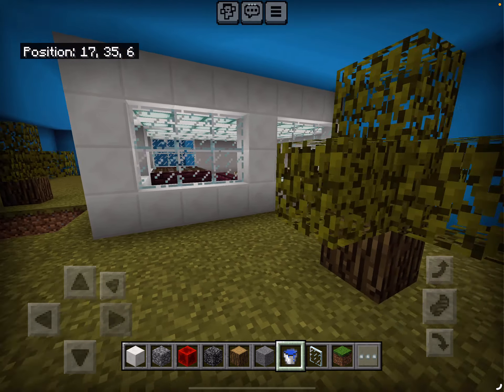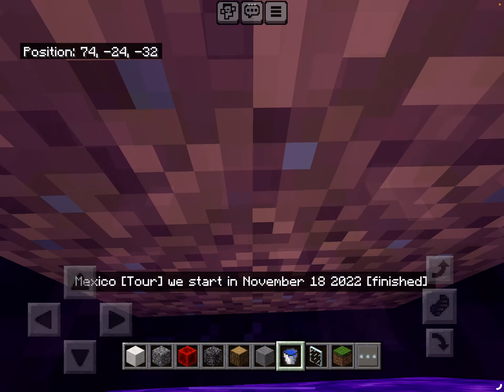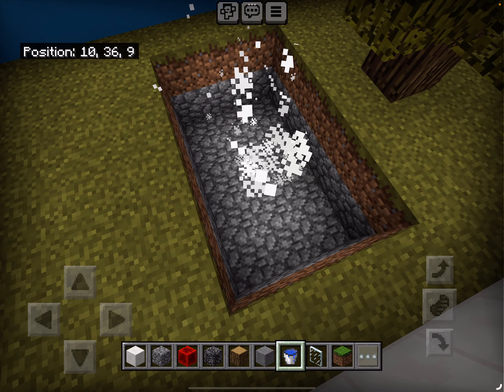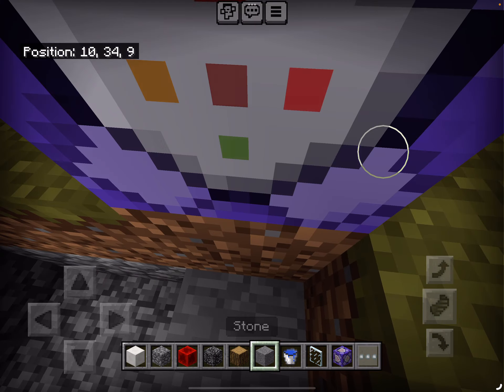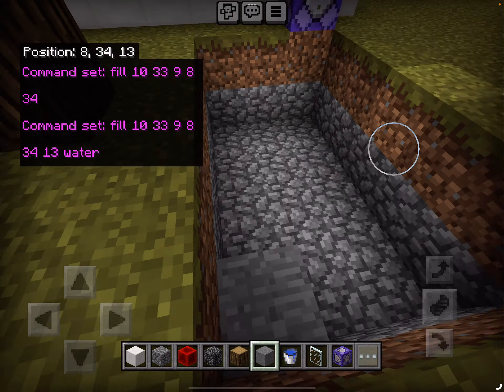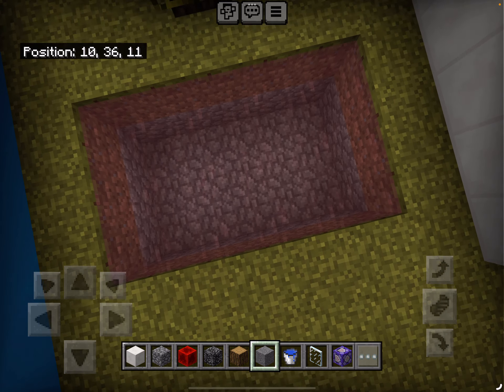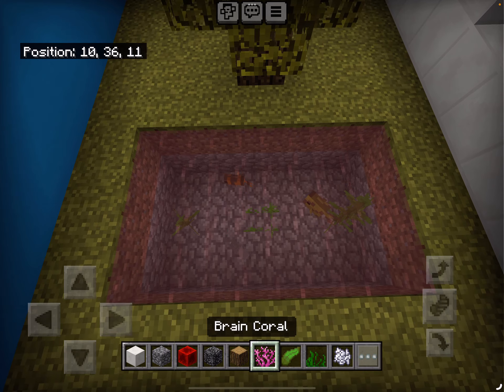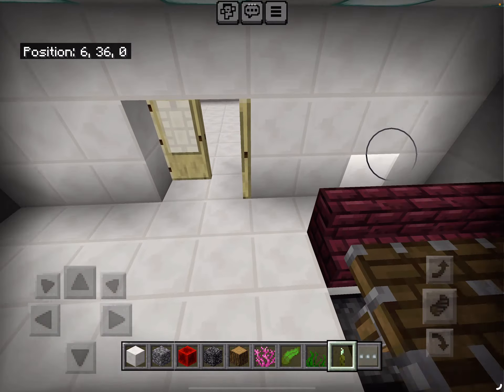How to put water in Hetherrack world in 2024 it works in command block 😃 Minecraft